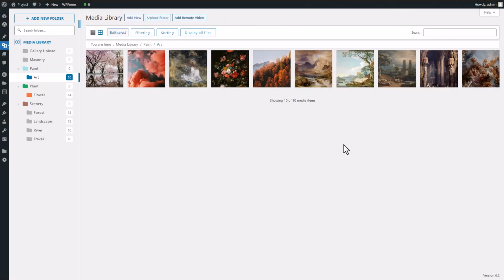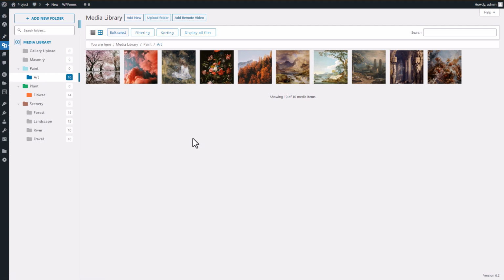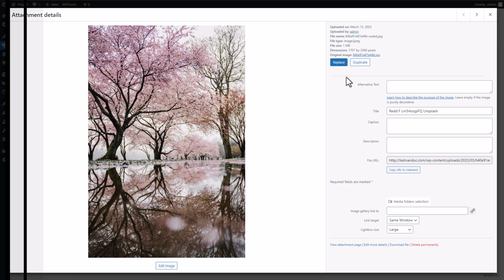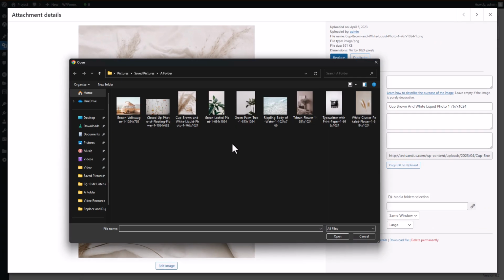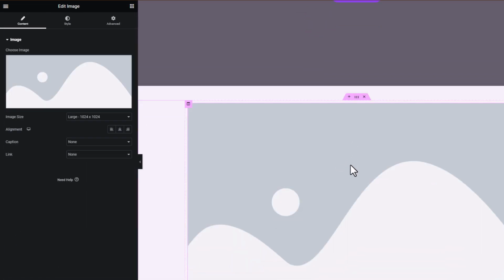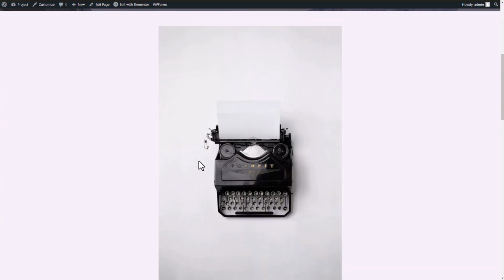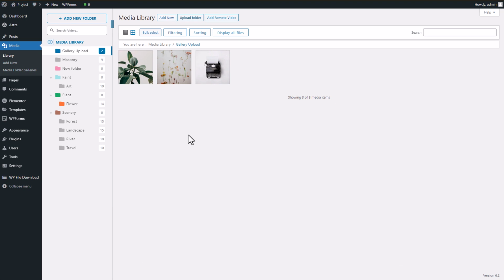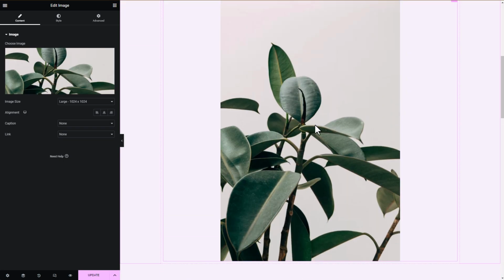How to replace and duplicate a media in WordPress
WP Media Folder comes with a ton of useful and easy-to-use features, such as managing and filtering media and folders. You can move or upload folders to your Media Library using the navigation bar on the left side or the center display. You can also right-click on a folder to rename it, change its color, create a new sub-folder inside it or even change its permission setting.

Today, I want to introduce you to a new and very interesting feature that will allow you to quickly change your media files that you're using on WordPress.

So, let's dive into the Duplicate and Replace WordPress image feature that's included in the WP Media Folder plugin. I'll walk you through how to replace and duplicate a file using this feature and explain what it's used for.

Replace and Duplicate on WordPress chapters:
00:00 Introduction: How to replace and duplicate a media in WordPress
01:10 Activate the media replacement in the plugin settings
01:55 Replace an image in all your WordPress content
03:13 Duplicate a media from the WordPress media library
04:10 WP Media Folder integrations and prices
04:50 Conclusion